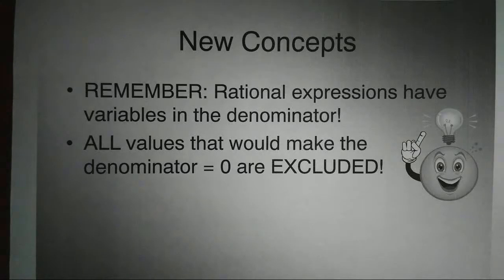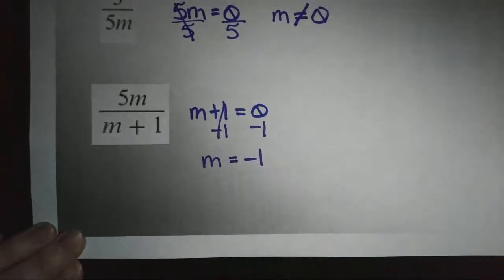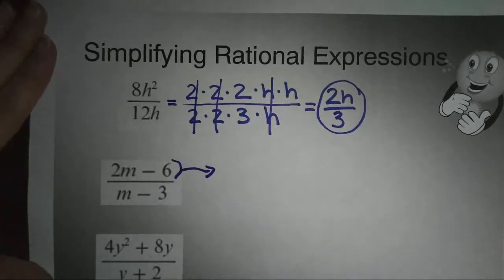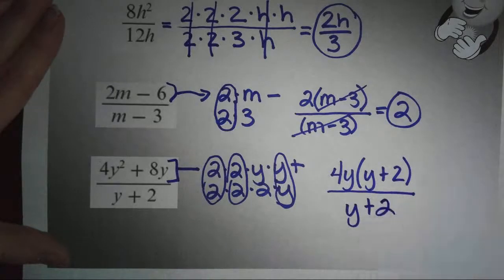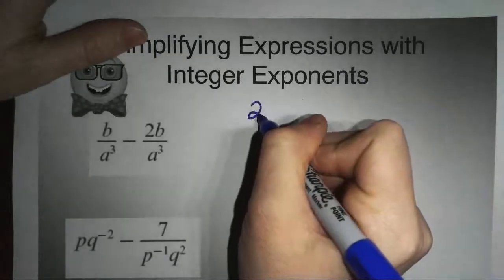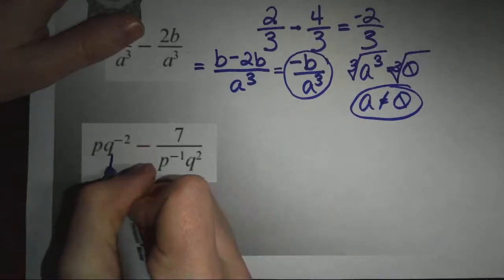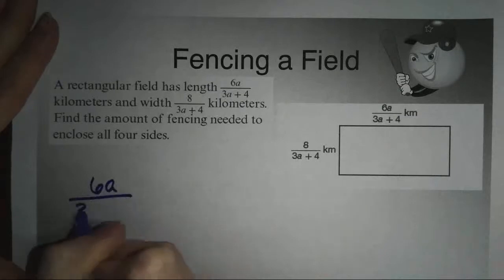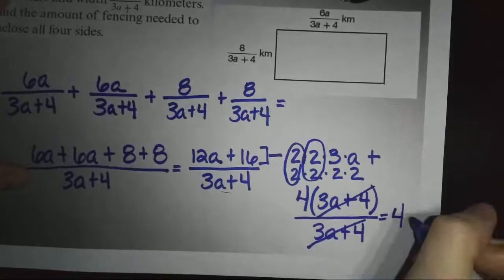Algebra 1 Lesson 51-Cavelli WCHS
Simplifying Rational Expressions with Like Denominators